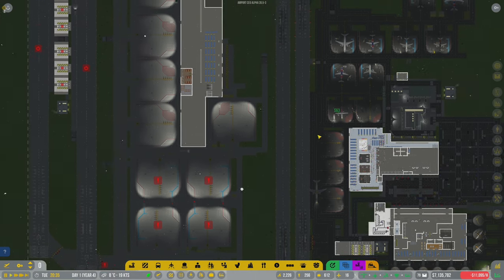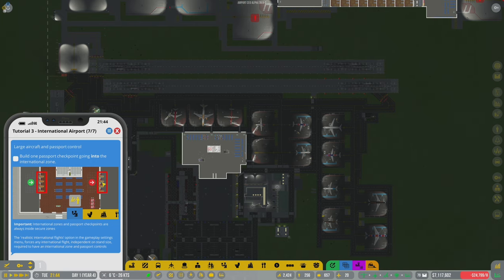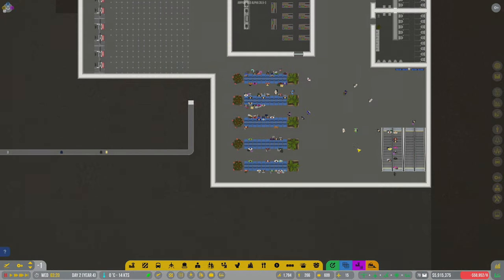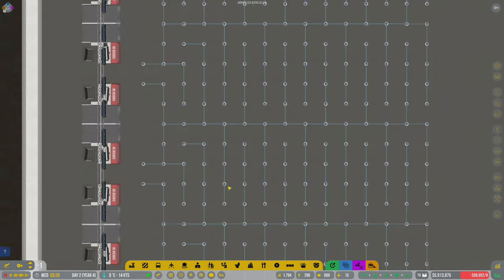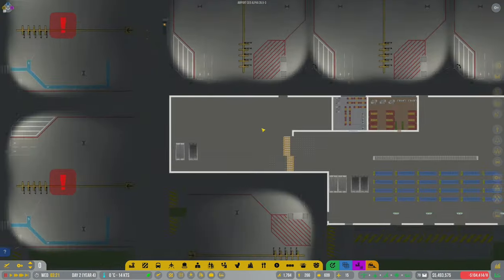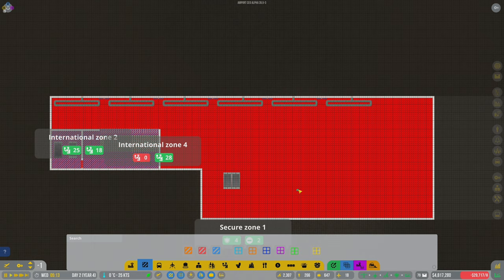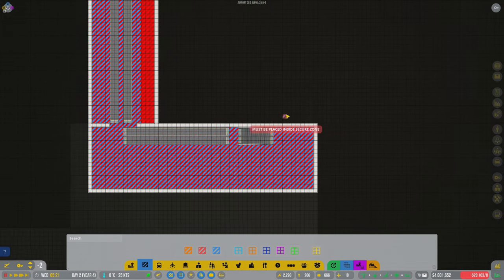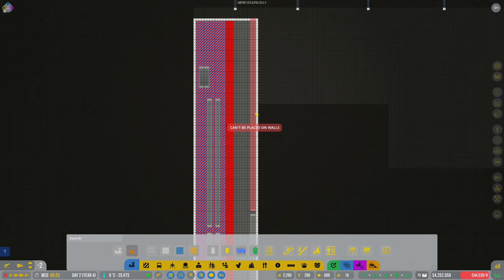BIG TERMINAL ROUTING! - Airport CEO Gameplay - 16 - Let's Play Airport CEO Alpha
AIRPORT CEO GAMEPLAY - 16: What's it like to be the architect of an airport? In Airport CEO, we'll build and manage our own airport, and all the complexities that go with it! Let's Play Airport CEO!

If you enjoy this content, you'll probably like these previous creative building experiences we've had here in the past: